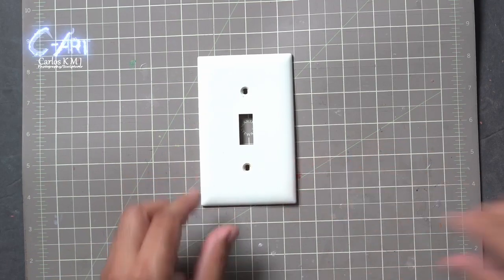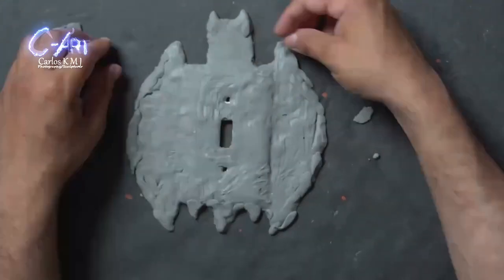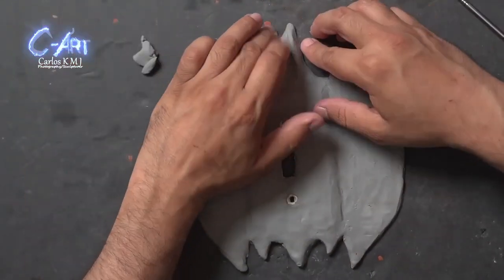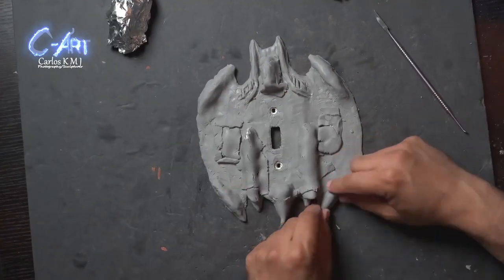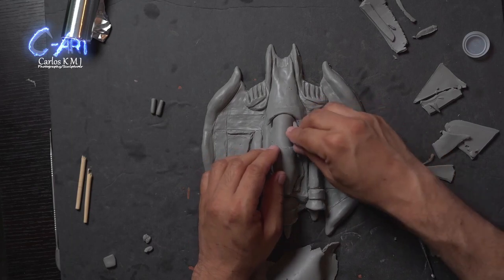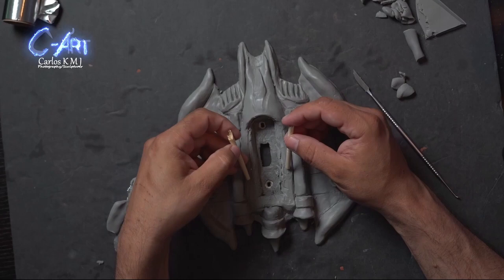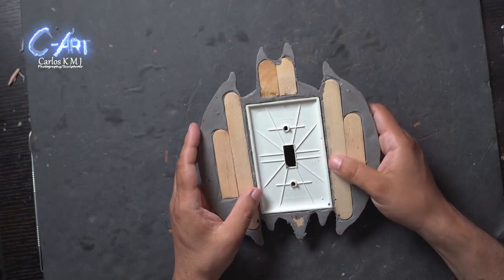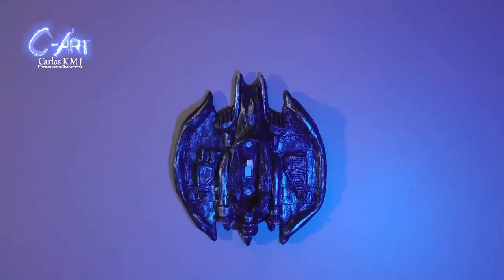How to Make a Polymer Clay Batman Light Switch Cover / The Batplane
Polymer clay:
Super Sculpey Medium  Gray  1 Lb, Pack of 3 :
S Sculpey Beige Polymer Clay 1lb 3/Pkg 3 Pack :
Sculpey  Super Clay, 8 lb., Beige:
Sculpey III Oven Bake Clay 2 Ounce Glow Set of 5:
Cosclay Sculpt - Soft Gray - Flexible Polymer Clay (1lb) :

Rotary tool

Glue: Liquid Sculpey Polymer

Polymer  Clay  pasta machine:

Camara:
Sony A7III :
Sigma 16mm f/1.4 Lens for Sony E :

tools:
Stainless Steel Set of 12
plastic Sculpting Wheel

 My books:
Journal: Casual writing Bridge Journal
Breakfast - Lunch - Dinner Meal Planner
Travel checklist journal pyramid
Notebook: Lined Cute Pineapple Zombie
Notebook for tool lovers
Journal: Lined Cute Zombie watermelon Journal
Office Notebook Organizer
Notebook: Relaxing Red Rose
My Sketchbook
Password Book
Meal planner
Journal: Casual writing

Prime Student 6-month Trial
Amazon Audible Gift membership
Try Amazon Fresh